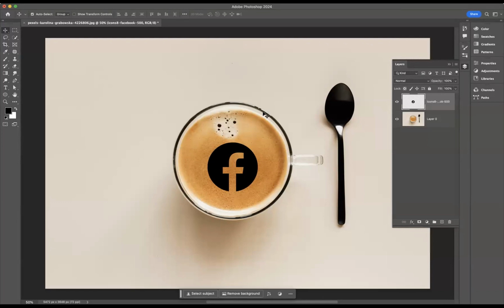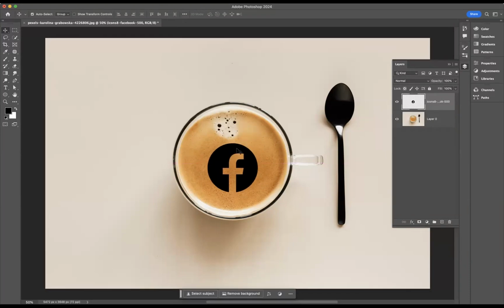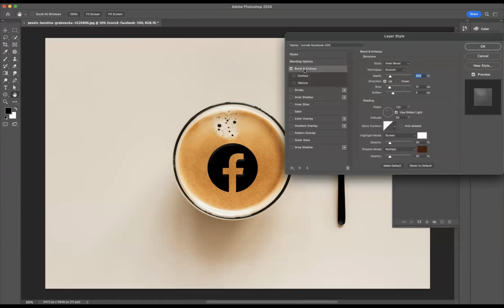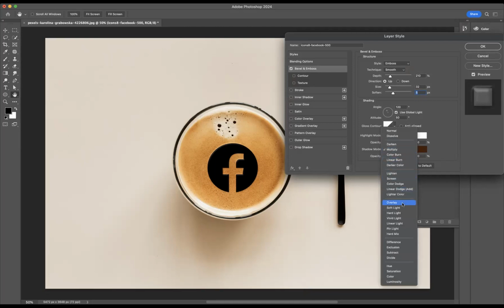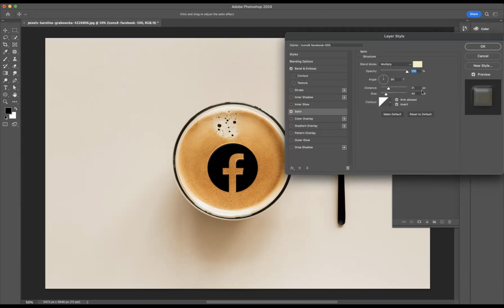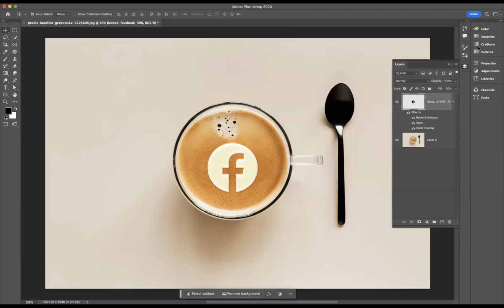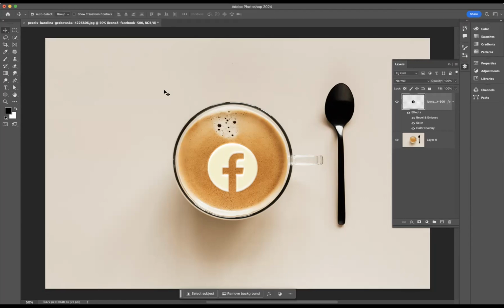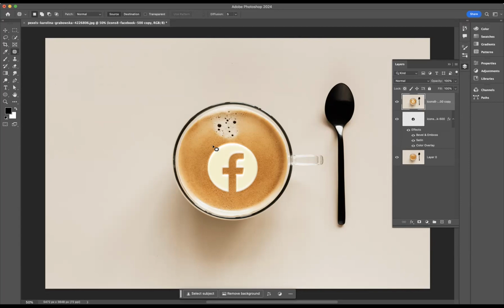Coffee Latte Effect - Adobe Photoshop